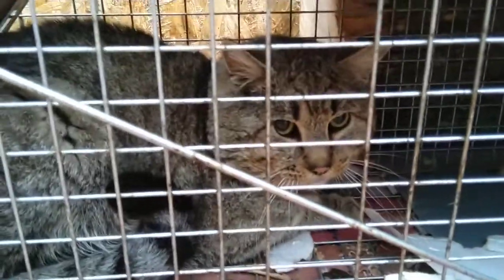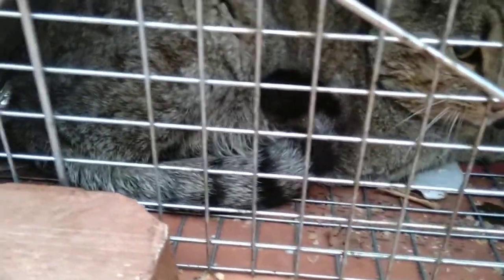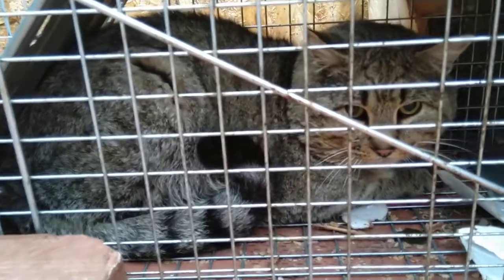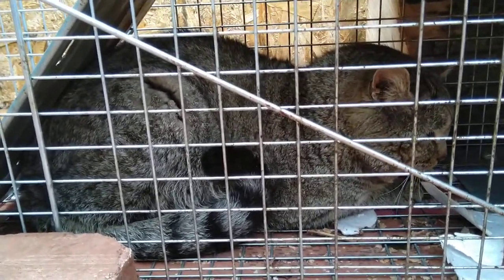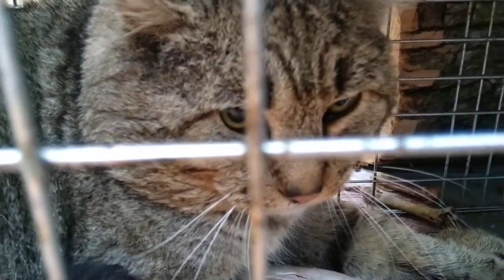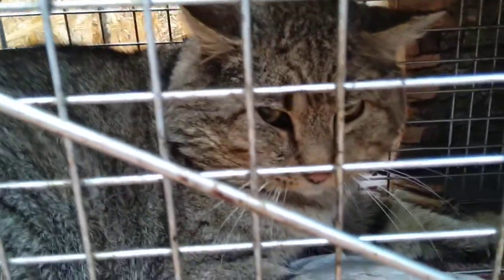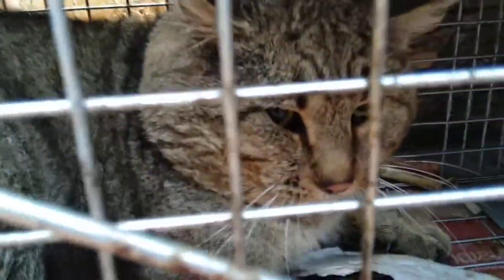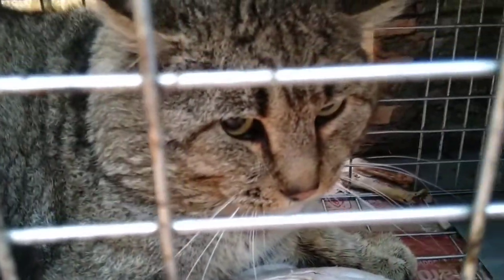If you are Scared You should not Watch this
Looks like a Cat but the fur & the  behavior is like a Raccoon, very aggressive too it scared me